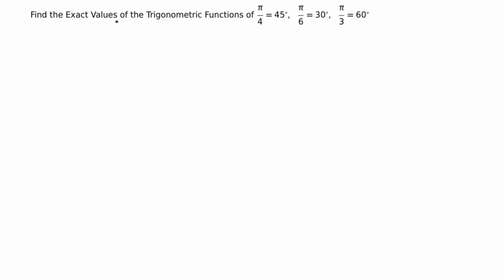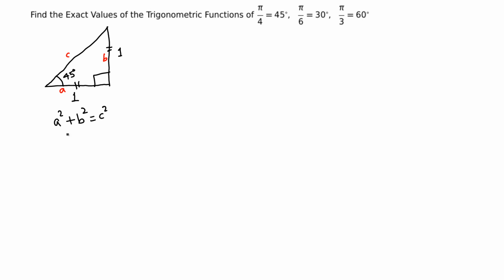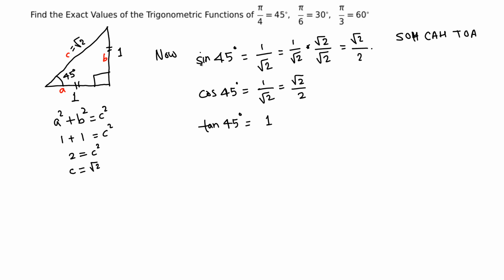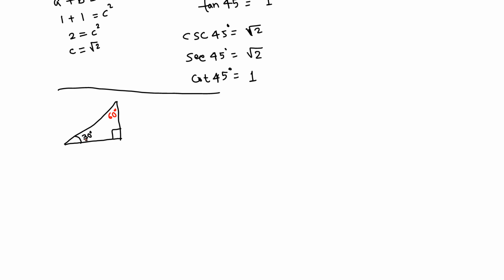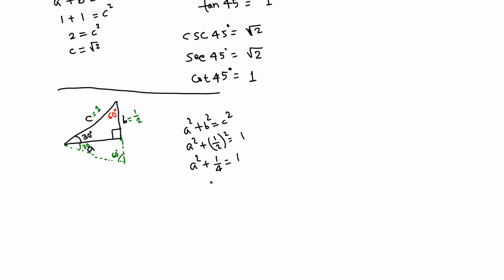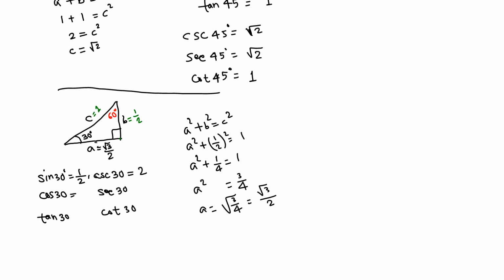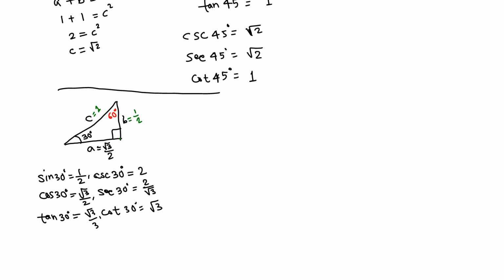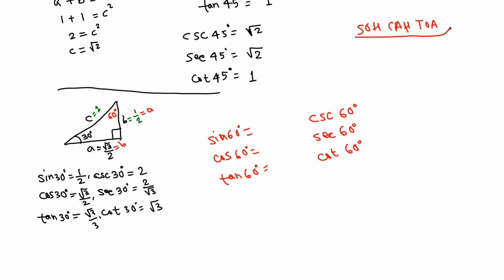Trig values of 45, 30 and 60 degrees